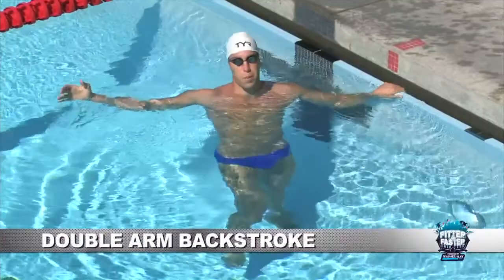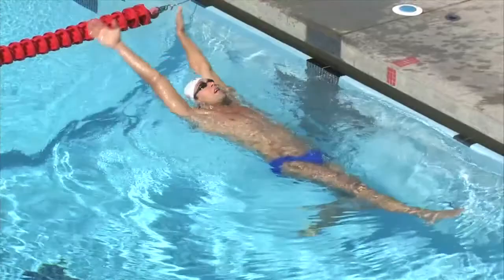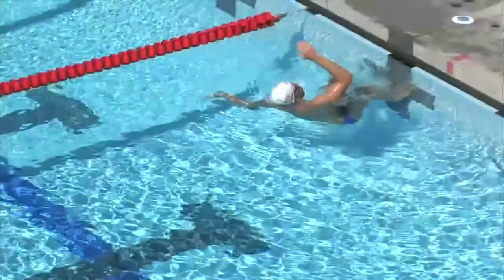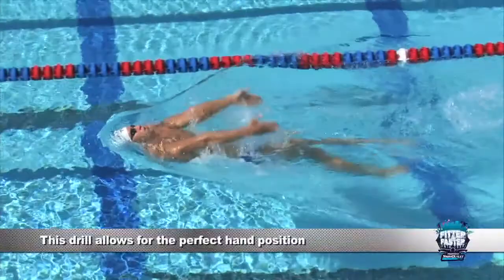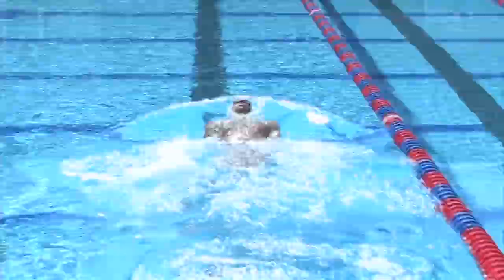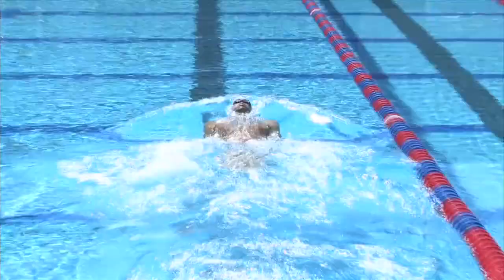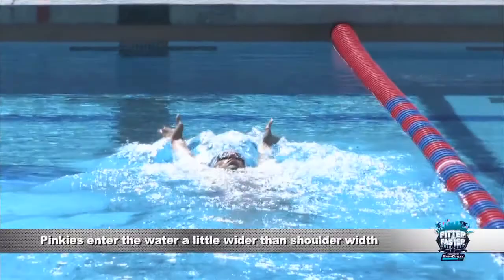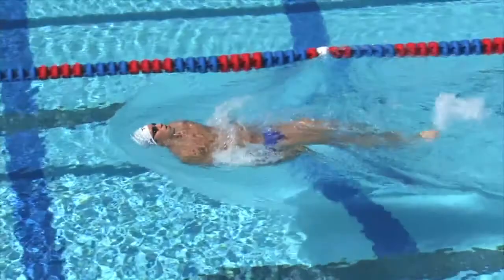Swim Like a Champion - Backstroke DVD | SwimOutlet.com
In Swim Like a Champion - Backstroke, you'll get a rare look 'inside the mind' of the world's best backstroker: Matt Grevers. Grevers says every single stroke he takes in practice and in races is executed with purpose and thought. In this video, he will teach you to swim with efficiency and explosive speed by learning good habits and knowing what to think about as you swim. You will see how his core, hips and arms work together in rhythm, to make backstroke look effortless. He has developed ways to cut hundredths of a second from the various components of his race and is ready to share his secrets with you in this unique DVD.

• Exclusively sold online at SwimOutlet.com.
• Matt Grevers:
- Olympic and World Champion.
- Six-time Olympic Medalist.
- Four-time NCAA National Champion.
- 27-time NCAA All American.
• As an engaging clinician with the Fitter and Faster Swim Tour Presented by SwimOutlet.com, Grevers is well versed at dissecting the seven components for swimming flawless backstroke. For this video, he has compiled his favorite drills and breaks down in detail how he generates power and speed.
• Learn to leverage the connection between your hips, arms and "fully engaged core". Watch and learn about his incredibly powerful start, thundering breakouts, and turns. This DVD will show you Grevers' "lunge" finish and all his other secrets.
• Never before has a video been produced that captures the intangibles of swimming backstroke in a more explicit way.
• The insight, explanations, demonstrations and candid personal observations of Olympic Champion Matt Grevers in conjunction with the use of many simultaneous cameras give an unrivaled, dynamic perspective of what every movement and every stroke should look and feel like.
• If you are serious about being a winning swimmer, this DVD will become one of your most valuable tools.
• You will watch it over and over again because it contains everything you need to improve your stroke! When something didn't 'feel right' in practice, Grevers will have the answer in "Swim Like a Champion - Backstroke".

you can always expect the following

· Fast Shipping

· Widest Selection